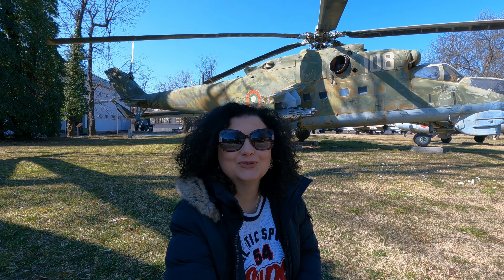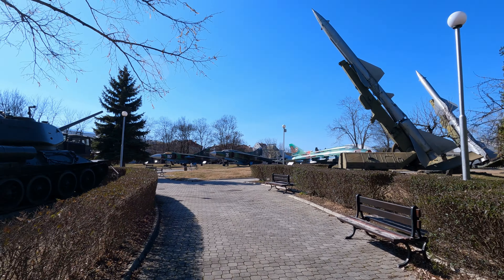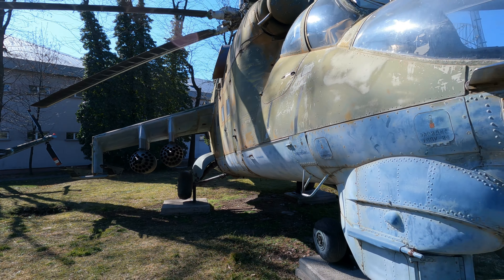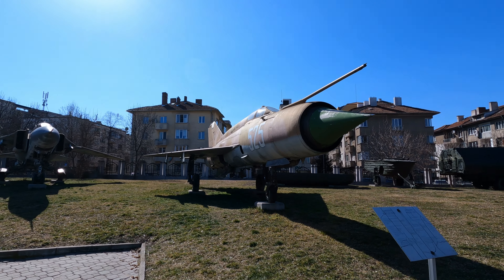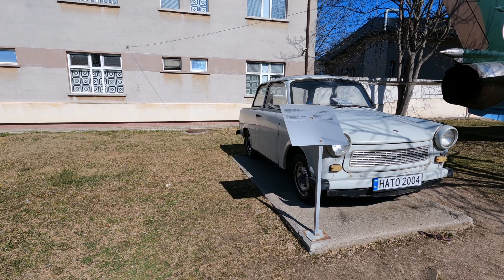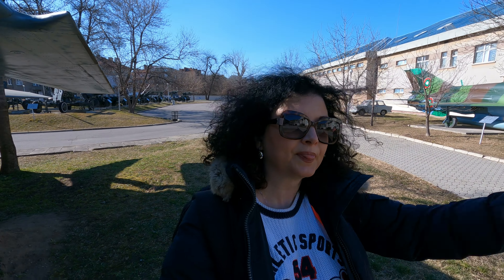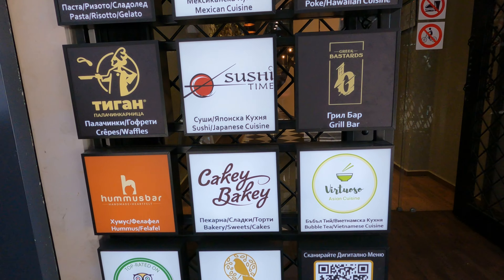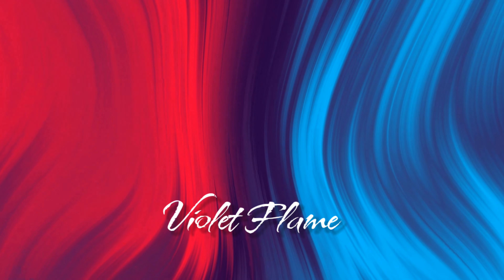Sofia's National Military Museum: A Must-Visit Destination for History and Military Enthusiasts #🇧🇬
Dear friends,

You are welcome to join me to explore the National Museum of Military History in Sofia.

There are two buildings with indoor exhibitions and two outdoor exhibitions. Also there is a permanent exhibition and a temporary exhibition. If you want to see everything you would have to purchase the tickets separately. The price for the outdoor (permanent) exhibition is BGN10.00 (or EUR5.00) and the price for the (temporary) indoor exhibition is BGN6.00 (or EUR3.00). On the last Wednesday of each month you can see the entire museum for free.

The collection of military artefacts covers different periods of the Bulgarian history but the outdoor expositions of tanks and aircrafts are mainly from the WW2.

At the end of this vlog I will visit the Bohemian Food Hall. It was opened quite recently and it is a lovely place where you can try a variety of different cuisines.